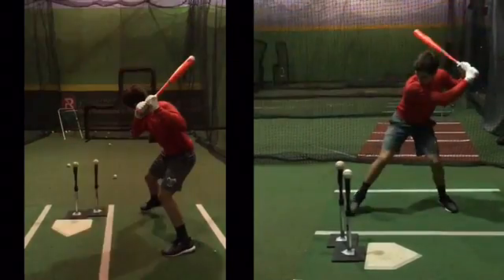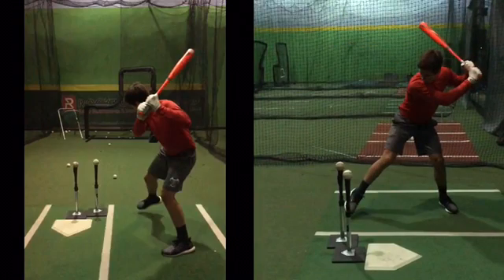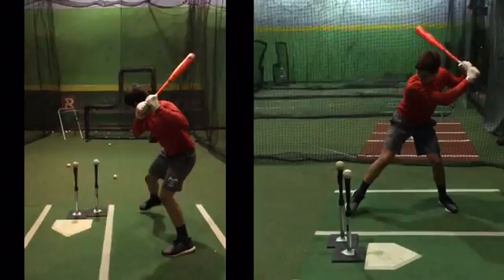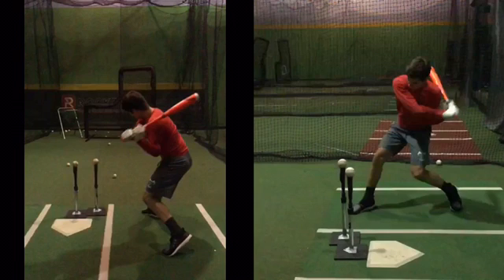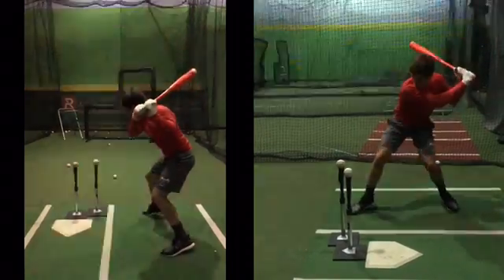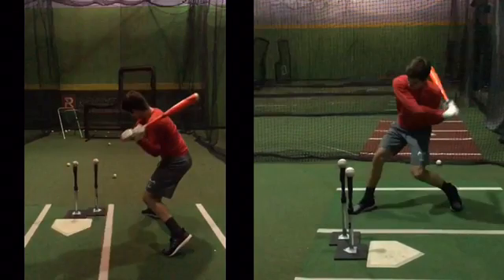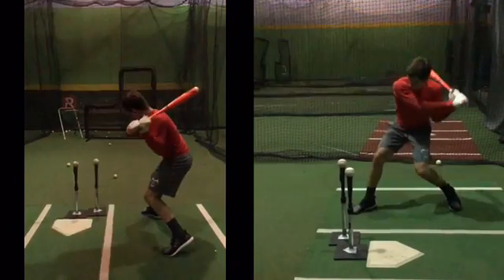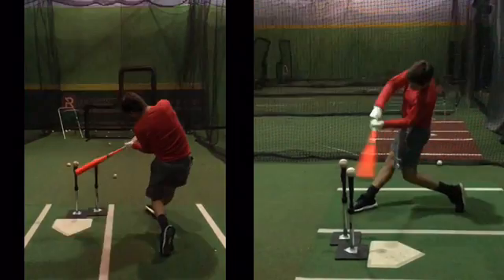Will Wahoff 5.10.16